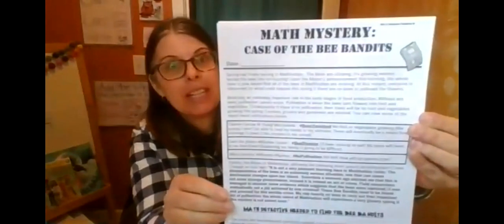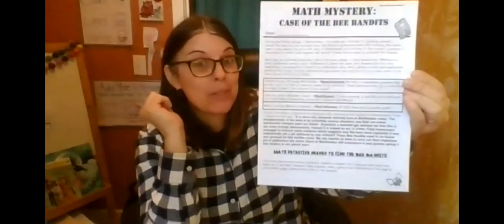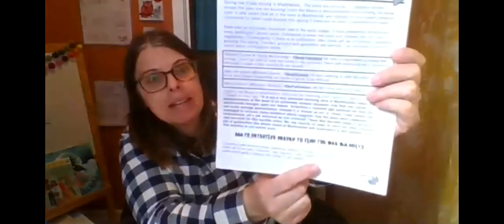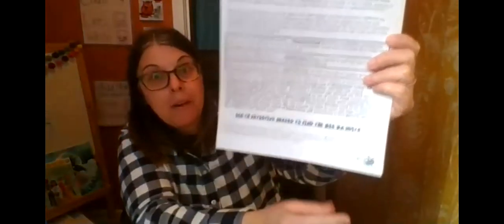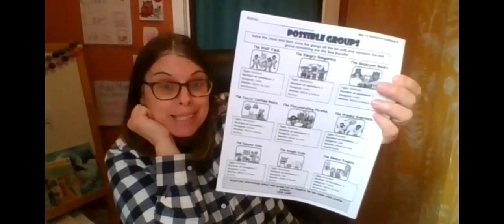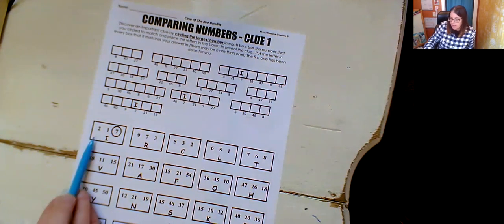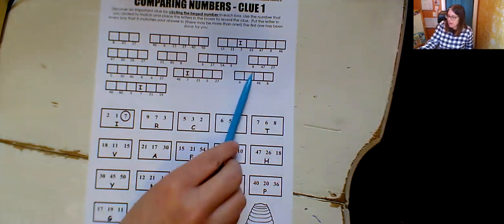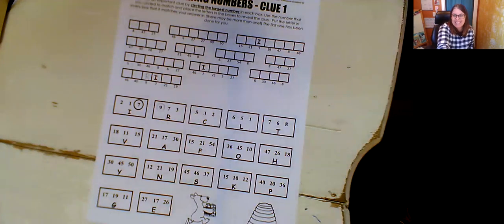Math Bee Mystery 1